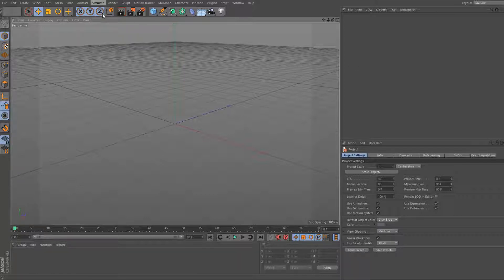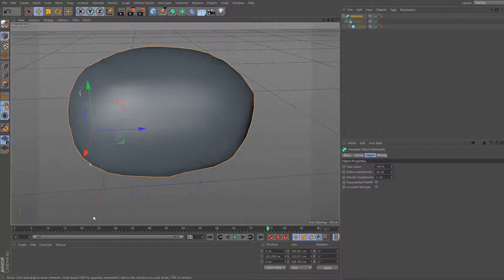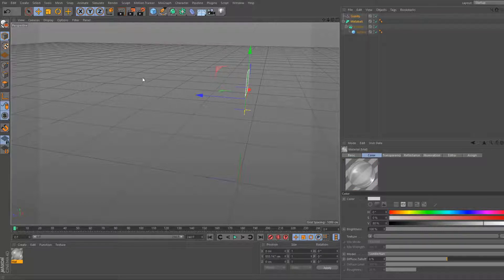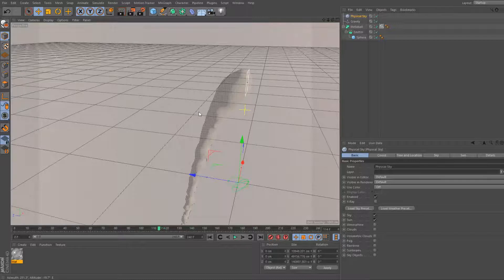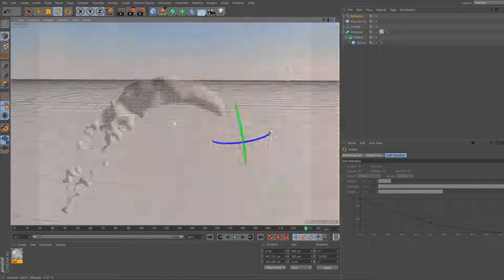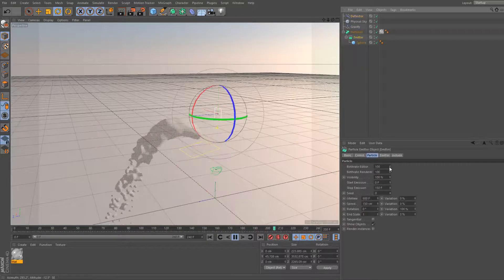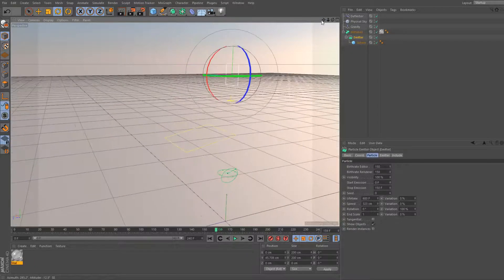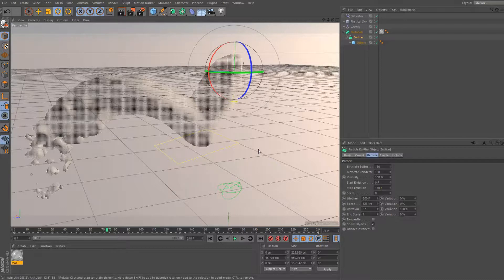Liquid Simulation Tutorial [Cinema 4D]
Secret message VVVVVV

Thanks for all the subscriptions! I can't believe we already reached 22! =D